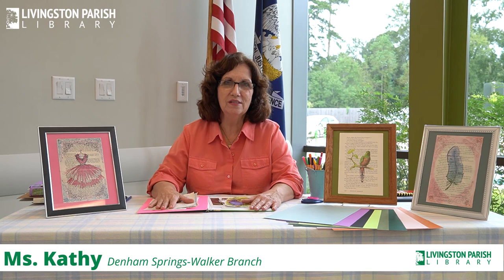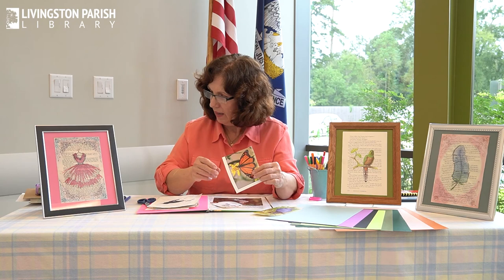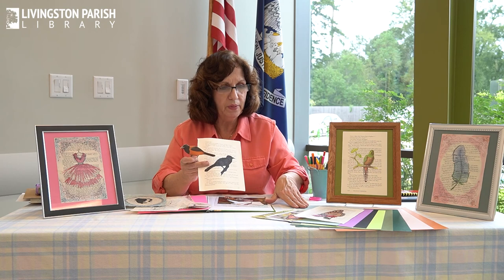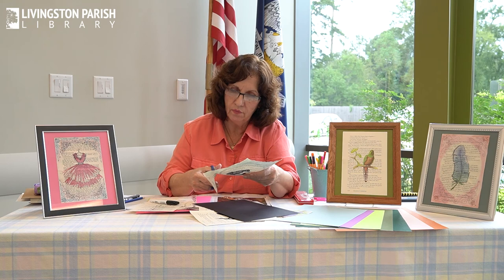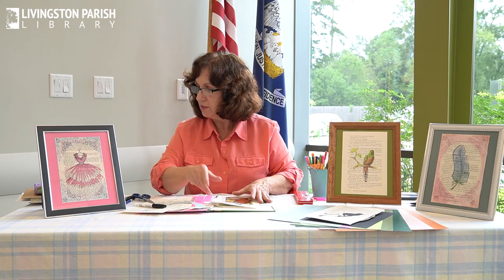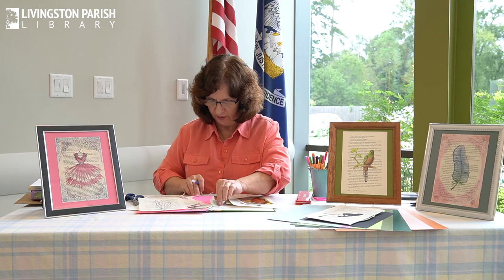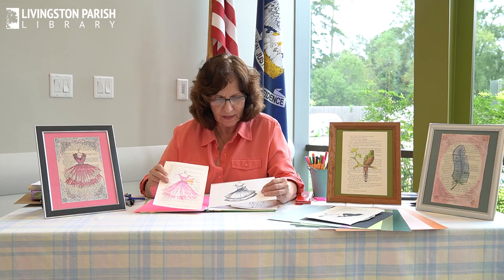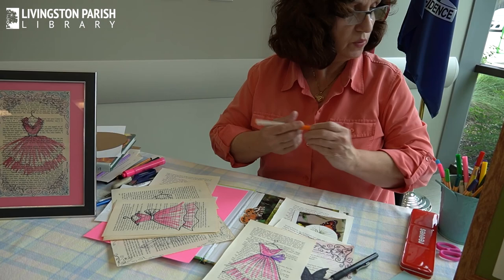Virtual Craft - Book Page Art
Ms. Kathy at the Denham Spings-Walker Branch is teaching some artistic upcycling tips in today's virtual craft!